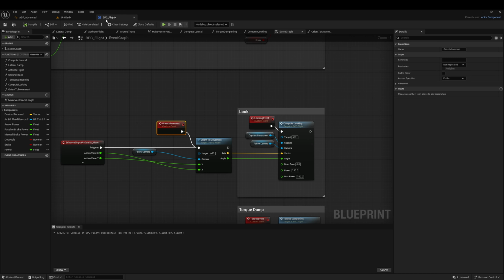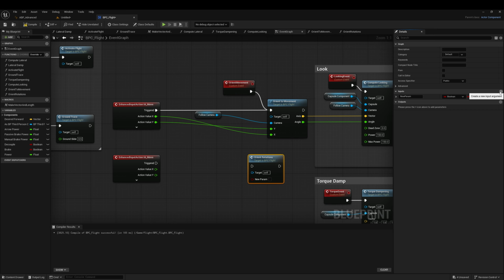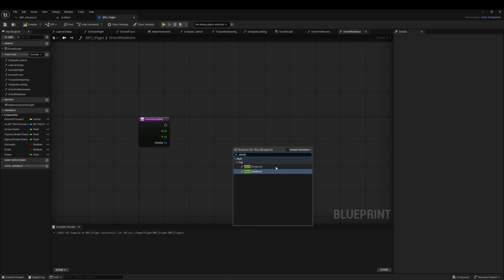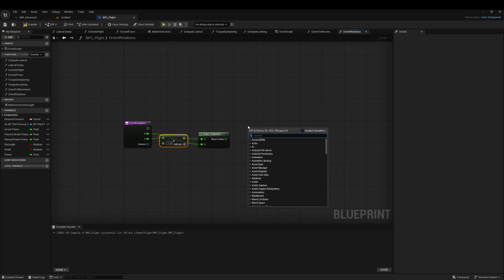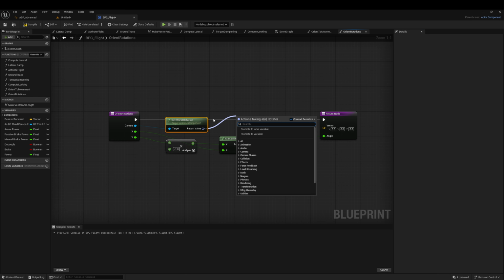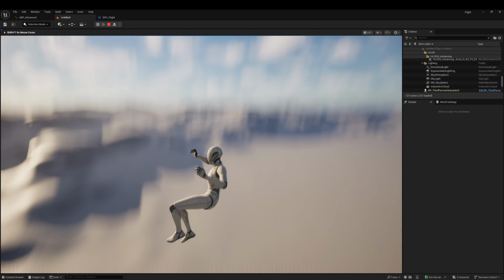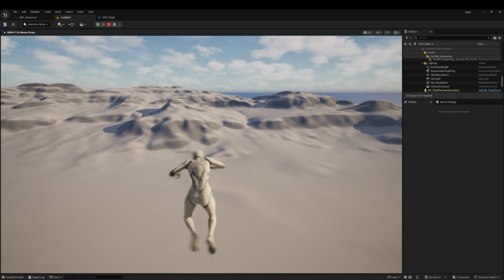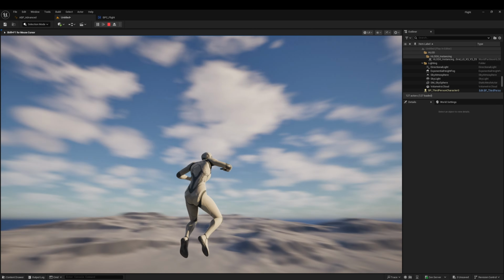UE5 6dof Flight Tutorial: Part 4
How to make a custom Orient Rotation to Movement function for your flight component. An add on to the Compute Look function we made previously.